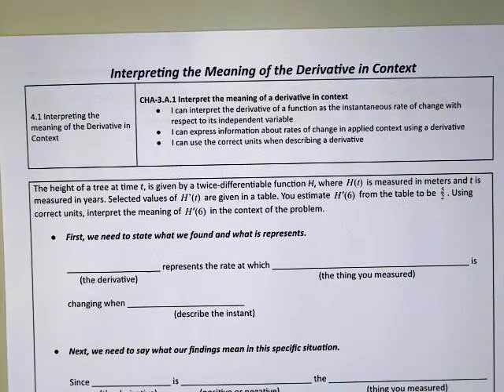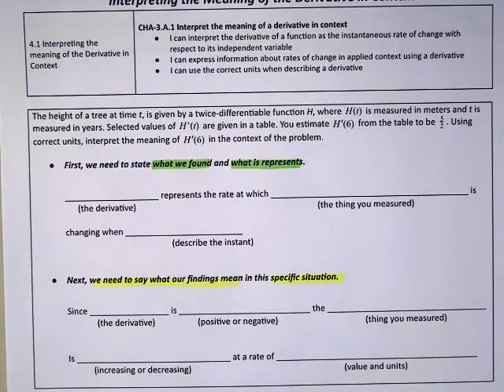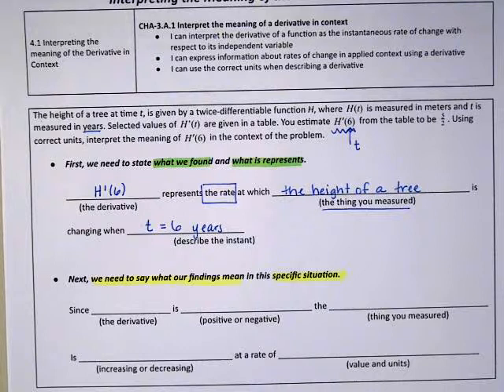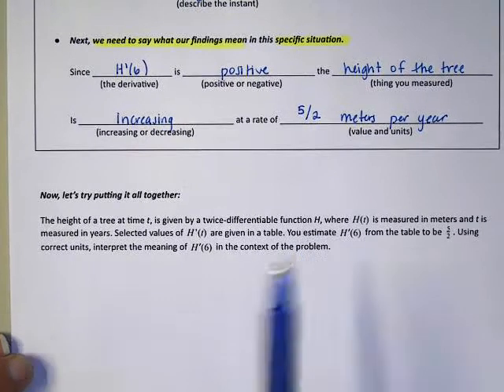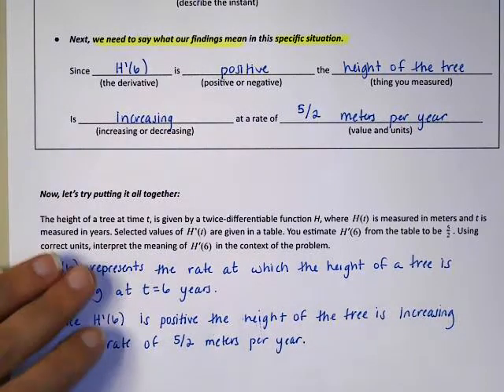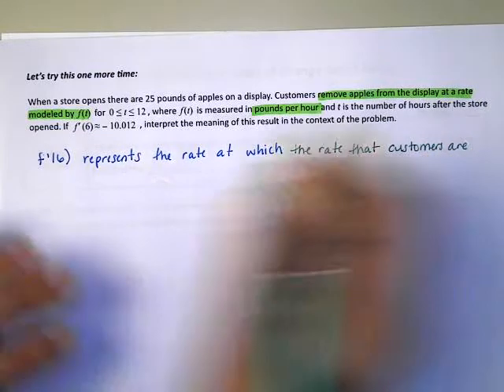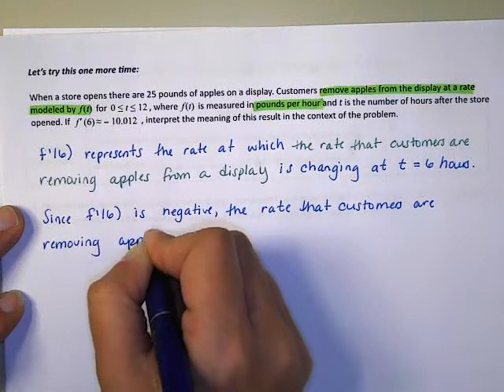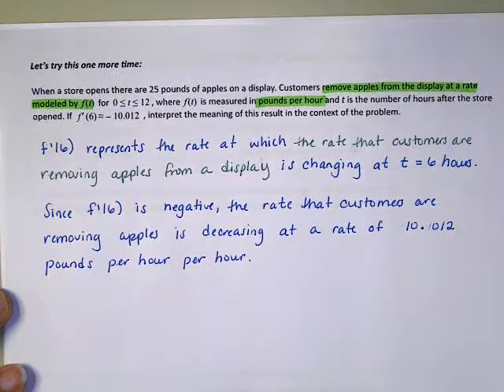AP Calculus AB Interpreting the Meaning of the Derivative in Context Video